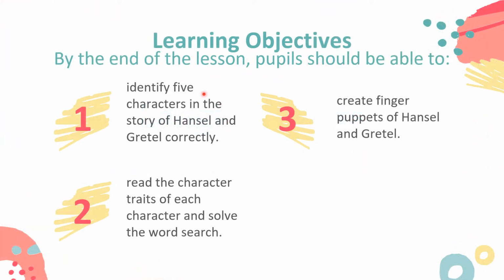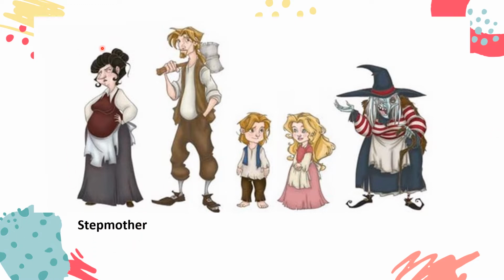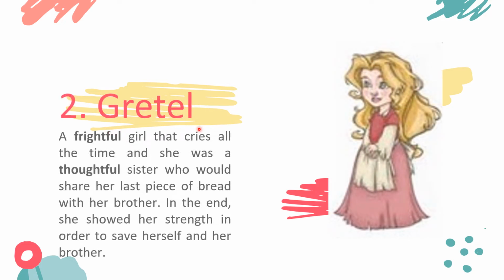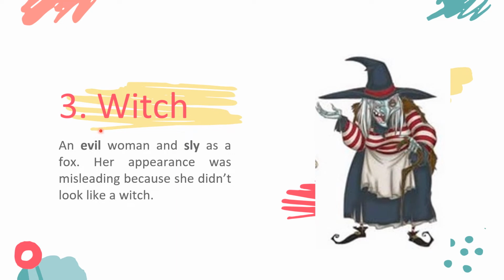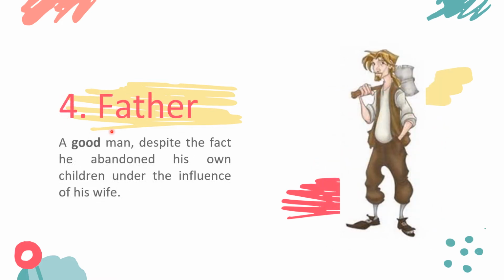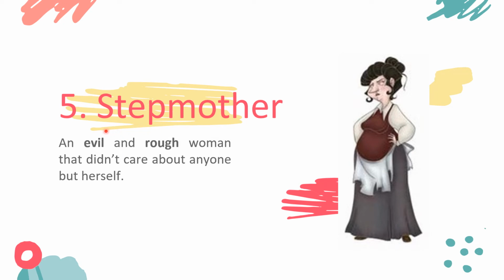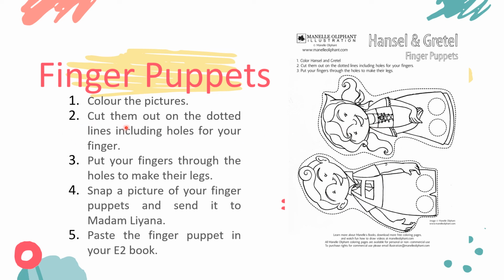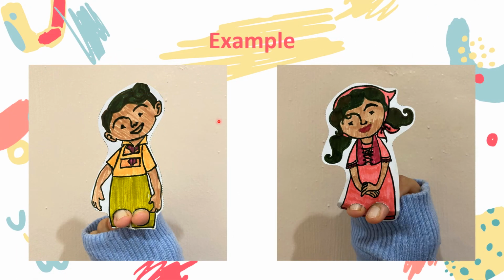YEAR 6 UNIT 7 Language Arts with Madam Liyana